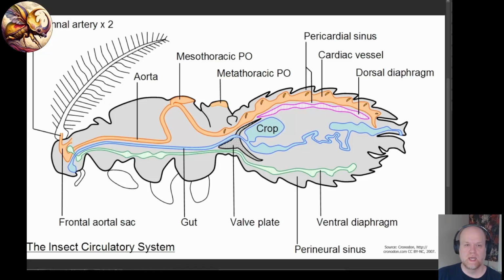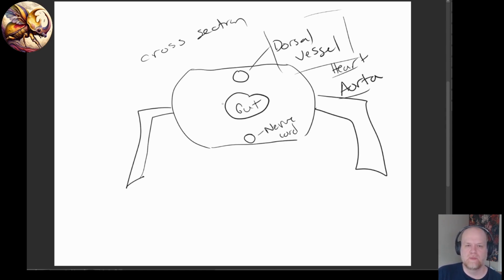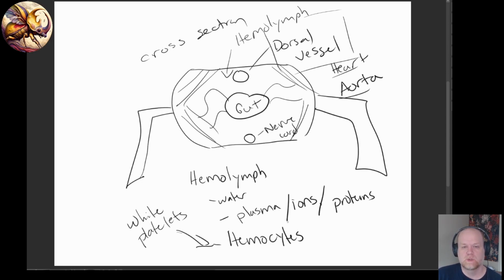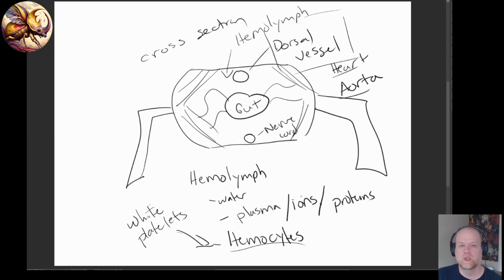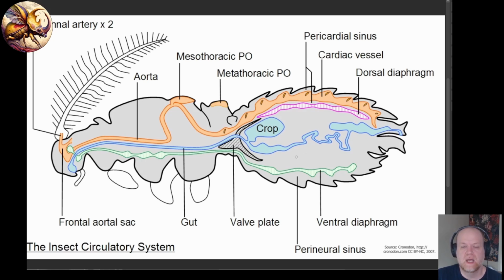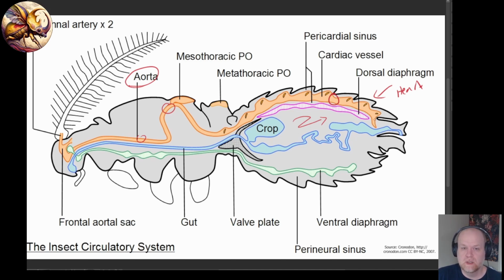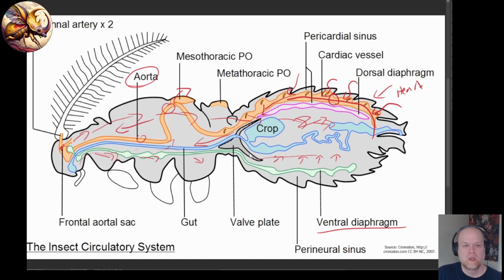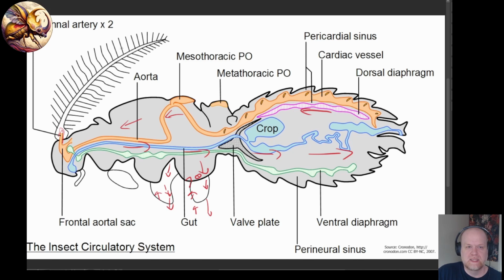Introduction to Insect Morphology / Insect Anatomy - Part 21 - The Circulatory System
We continue our entomology education with Part 21, where we discuss the basics of the simple insect circulatory system and makeup of insect blood, or hemolymph.